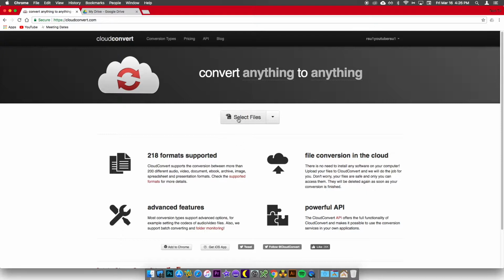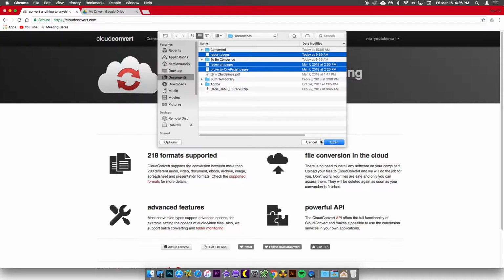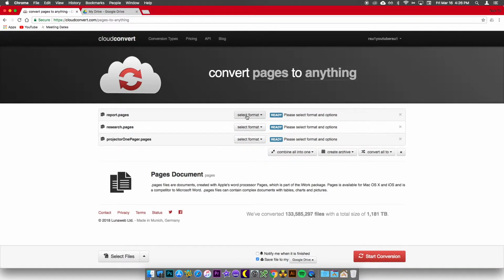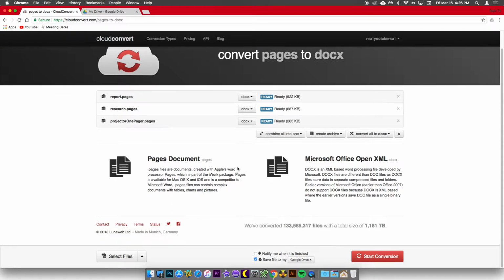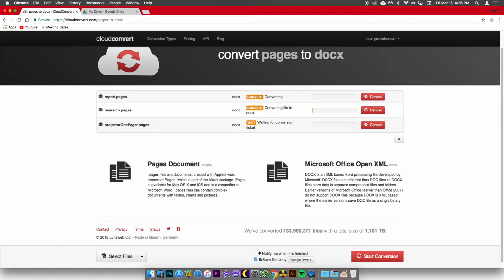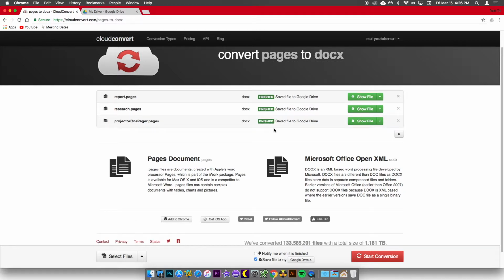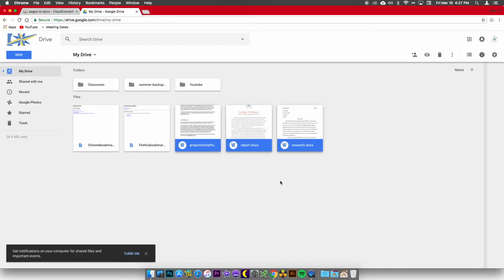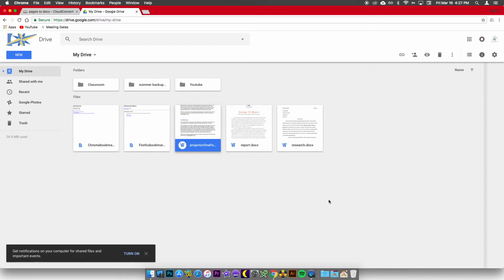How to Convert Files in Bulk Pt. 2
This video demonstrates how to use the CloudConvert online tool to Convert Pages files to Word format and upload them to Google Drive.